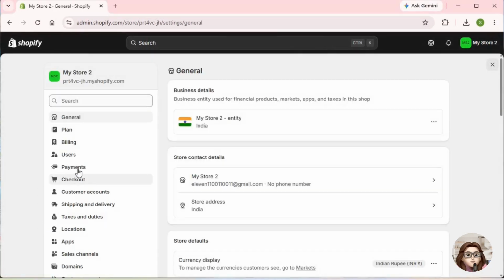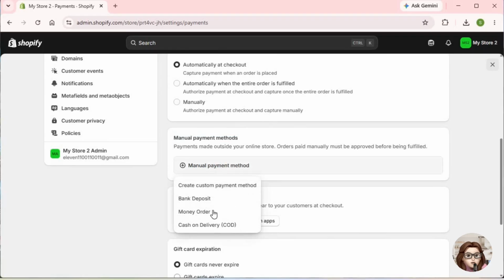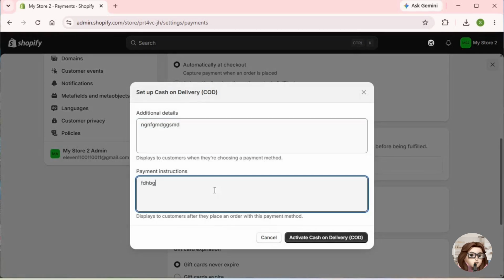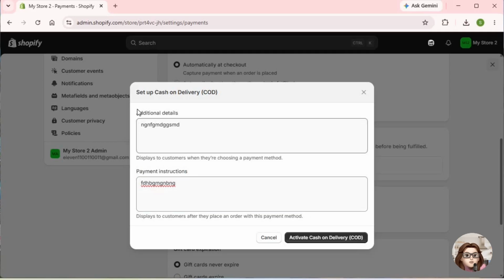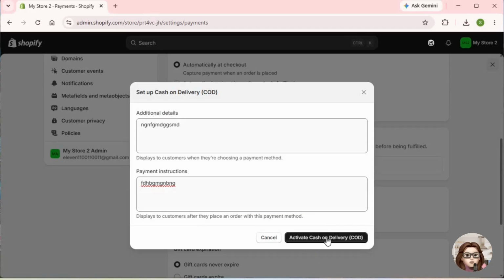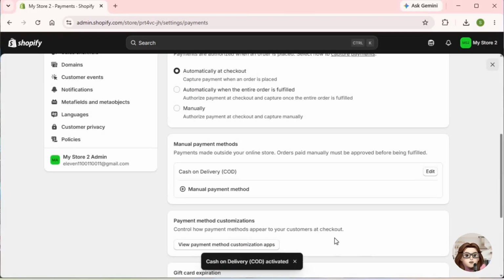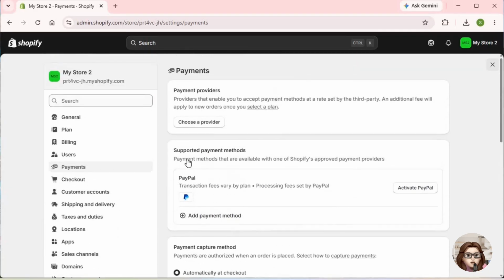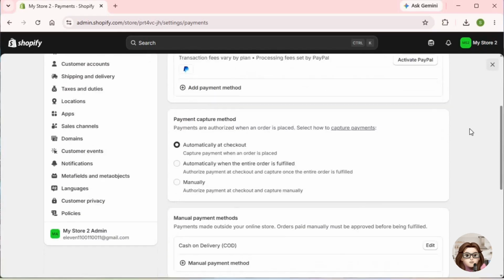How to Add Cash on Delivery COD on Shopify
Want to offer Cash on Delivery (COD) as a payment option in your Shopify store? In this step-by-step Shopify tutorial, you'll learn exactly how to add Cash on Delivery on Shopify and give customers the flexibility to pay when their order arrives.

Cash on Delivery remains one of the most popular payment methods in many countries, especially for customers who prefer not to pay online using credit cards, debit cards, or digital wallets. By enabling COD, you can increase customer trust, reduce purchase hesitation, and potentially boost your conversion rates.

In this video, we'll walk you through the complete process of setting up Cash on Delivery in Shopify. You'll learn how to access Shopify payment settings, create a manual payment method, customize the payment instructions customers see during checkout, and ensure COD appears correctly as a payment option.

We'll also discuss best practices for managing COD orders, including setting delivery conditions, limiting COD to specific locations, reducing fake orders, and handling order verification. Understanding these strategies can help you take advantage of Cash on Delivery while minimizing risks and operational challenges.

Additionally, you'll learn how Shopify handles manual payment methods, how COD affects order processing, and how to combine COD with your existing payment gateways. Whether you're running a local business, dropshipping store, or large eCommerce operation, offering Cash on Delivery can help you serve a wider range of customers.

This tutorial is perfect for Shopify beginners, entrepreneurs, dropshippers, online store owners, and anyone looking to add more payment options to their Shopify checkout experience.

In this video, you'll learn:

• How to create a manual payment method
• How to customize COD payment instructions
• How customers see COD during checkout
• How to manage Cash on Delivery orders
• Tips for reducing fake or fraudulent COD orders
• How to limit COD to specific shipping zones
• Best practices for COD order management

By the end of this tutorial, you'll know how to successfully enable Cash on Delivery in Shopify and provide customers with an additional payment option that can increase trust and sales.

This video shows you How to Add Cash on Delivery COD on Shopify Easily! Watch this Video till the end to learn How to Add Cash on Delivery COD on Shopify.

Were you able to figure out How to Add Cash on Delivery COD on Shopify? Share this with your friends who want How to Add Cash on Delivery COD on Shopify.

Problem Solved in this Video-:

What Do you Think of How to Add Cash on Delivery COD on Shopify?